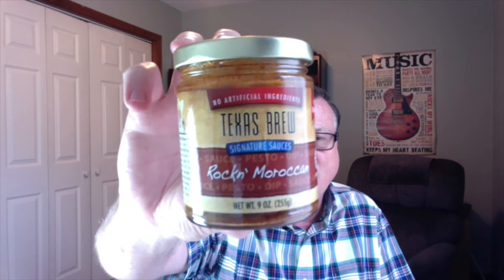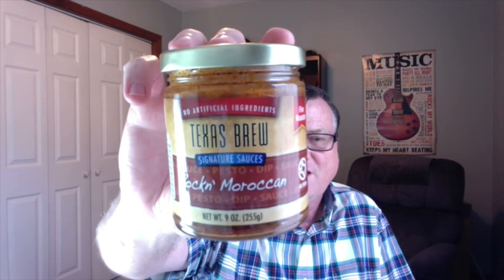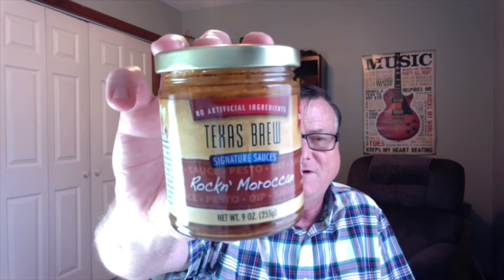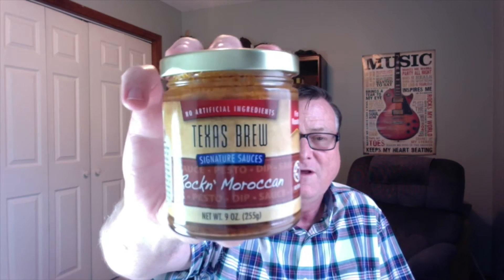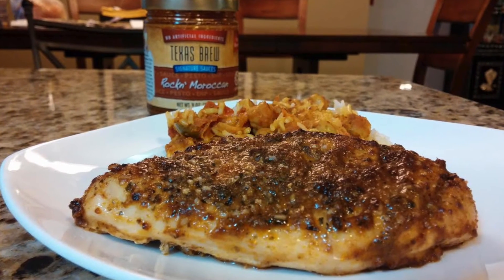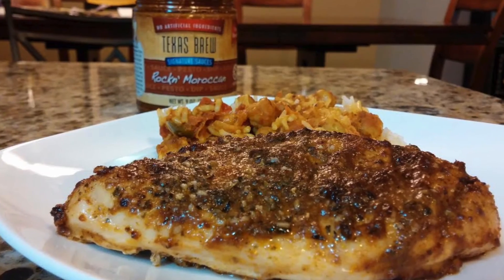Texas Brew "Rockn' Moroccan" Review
Flavor:  10/10
Heat:  1/10

It's a Pesto, a Sauce, a Dip!! And it's AWESOME!

For more information please contact Brend Craig on Facebook and at the following links.